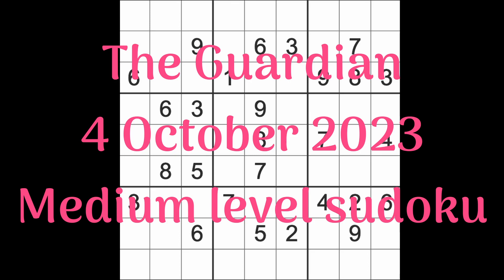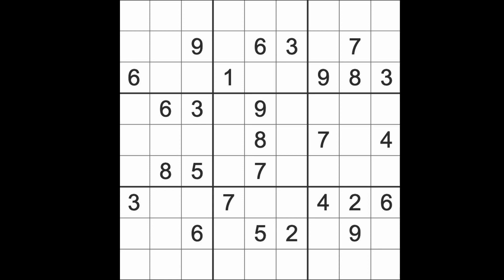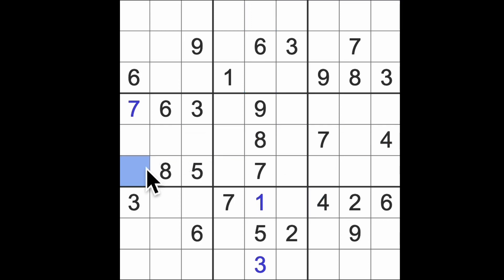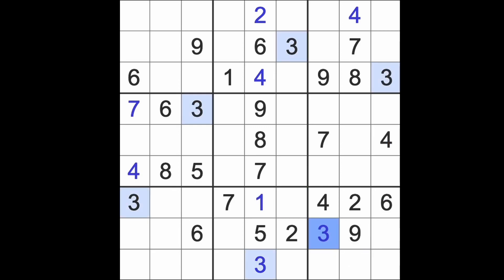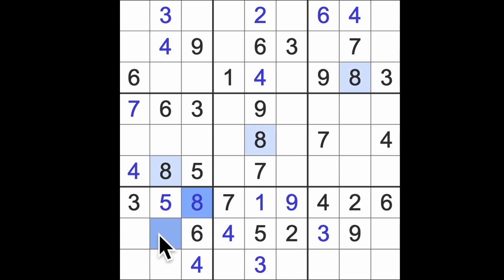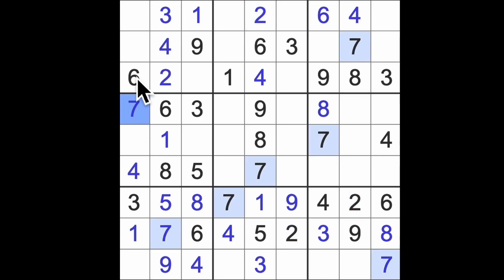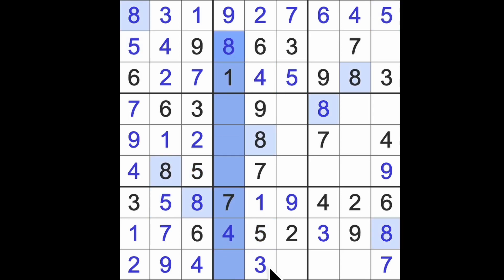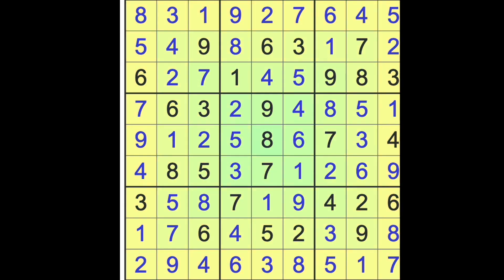Sudoku solution – The Guardian 4 October 2023 Medium level